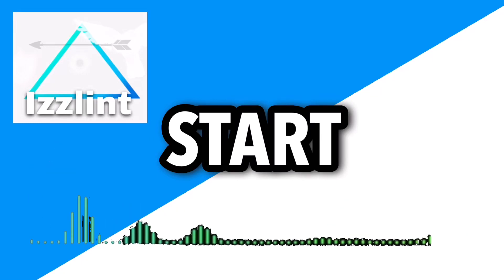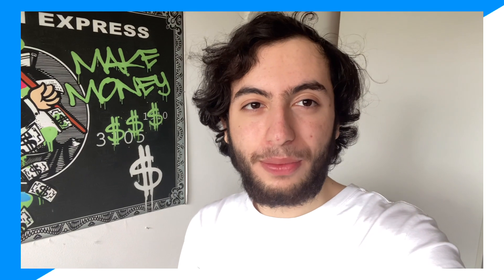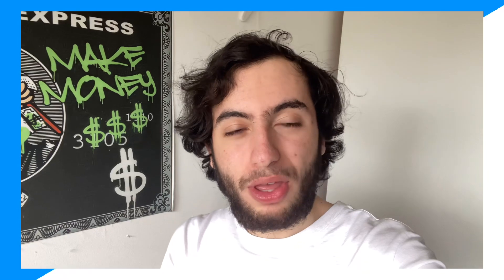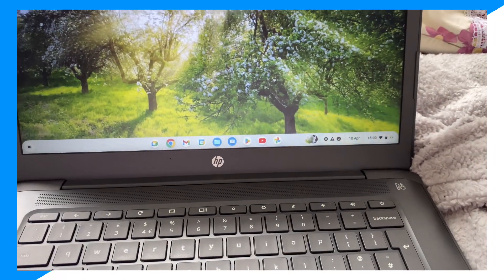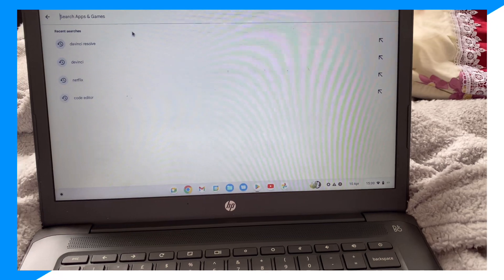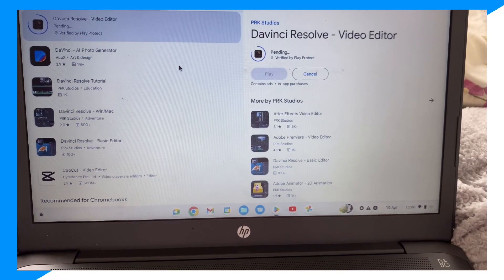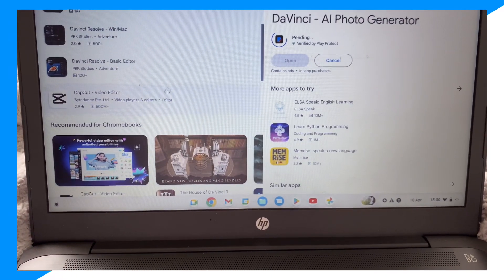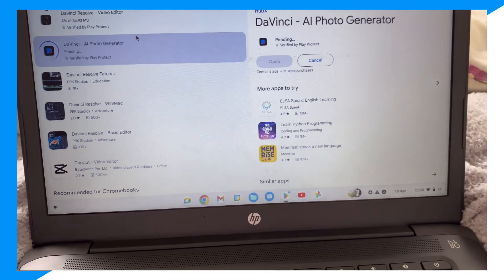how to download davinci resolve on chromebook ✅ (how to download davinci resolve on chromebook)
Learn how to download davinci resolve on chromebook ✅ (how to download davinci resolve on chromebook)

In this video I go over davinci resolve and how to download davinci resolve plus how to download davinci resolve 18